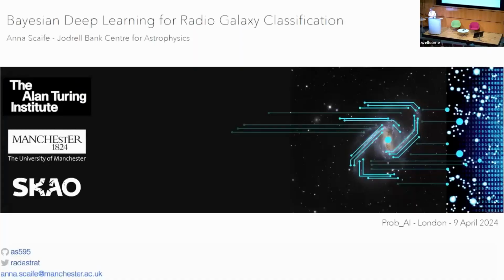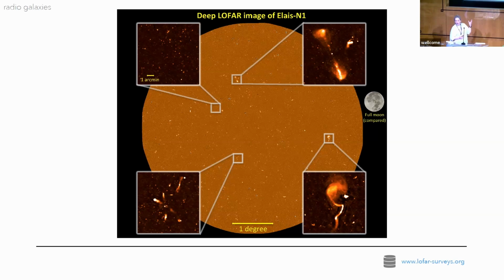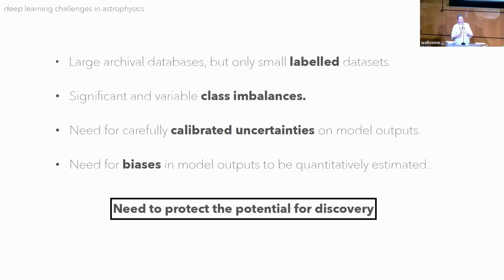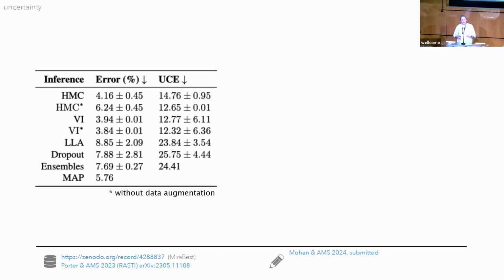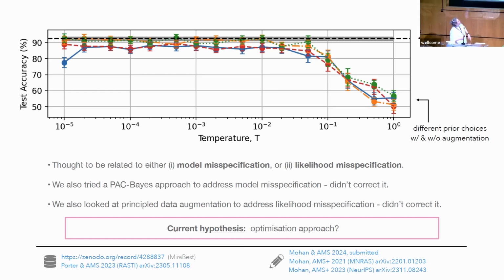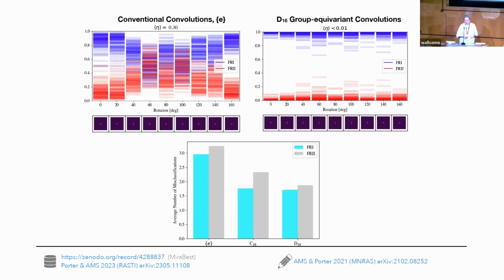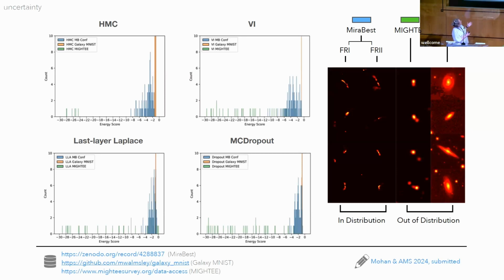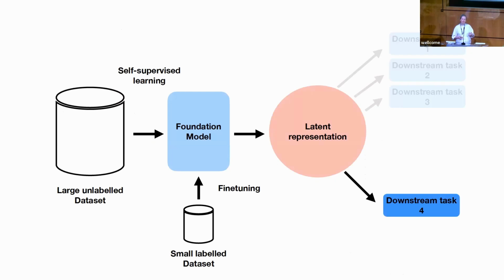Prof. Anna Scaife | Bayesian Deep Learning for Galaxy Classification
Speaker: Professor Anna Scaife (University of Manchester)

Date: 9th Apr 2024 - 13:50 to 14:15
Venue: External
Title: Bayesian Deep Learning for Galaxy Classification
Event: (TGM140) Prob_AI Hub Launch Event